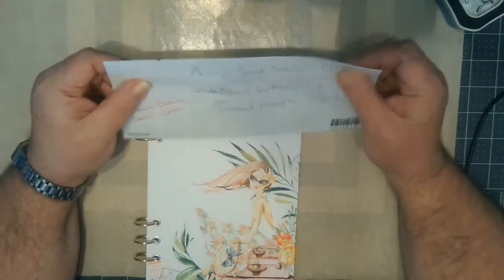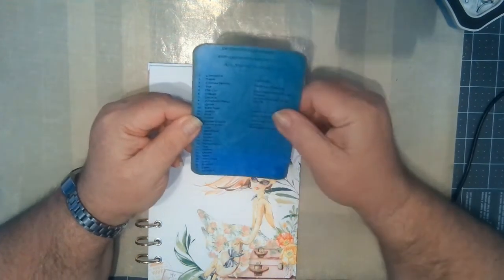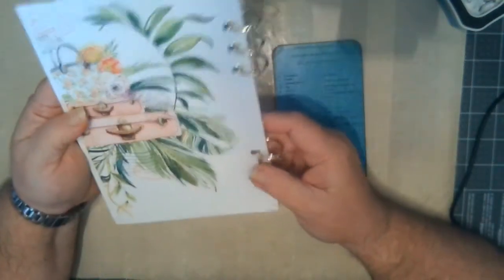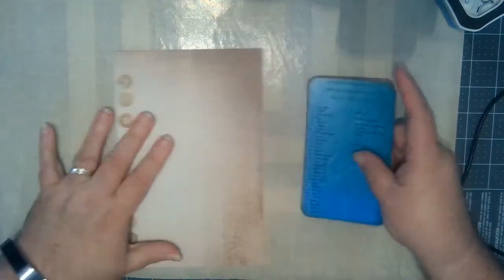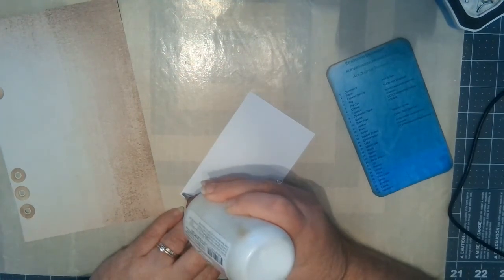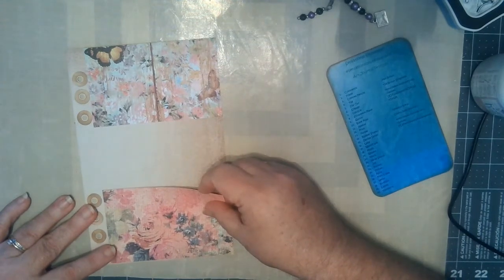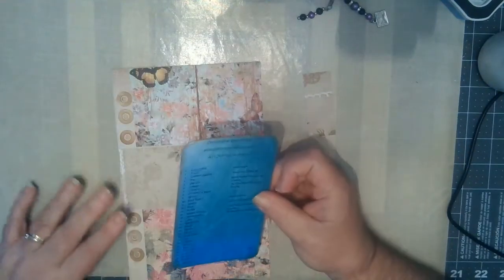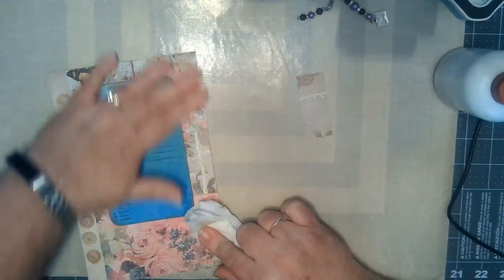Sensational September Art Journal Prompts Day 1